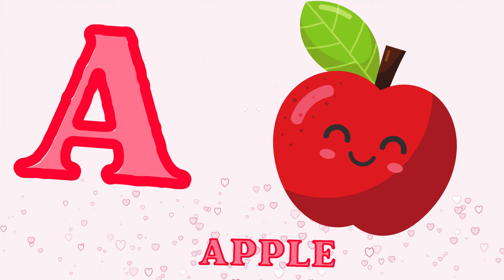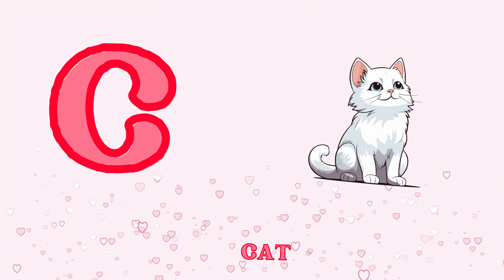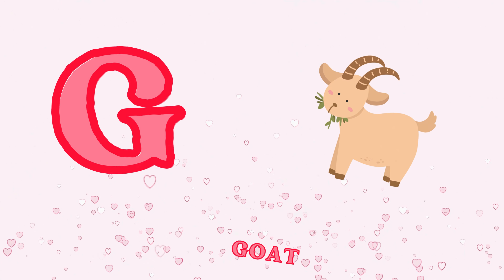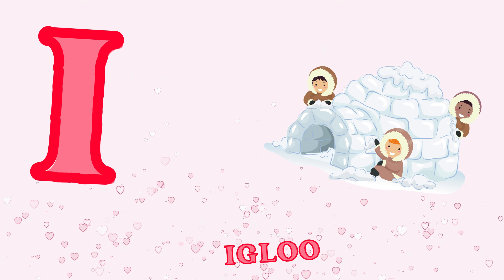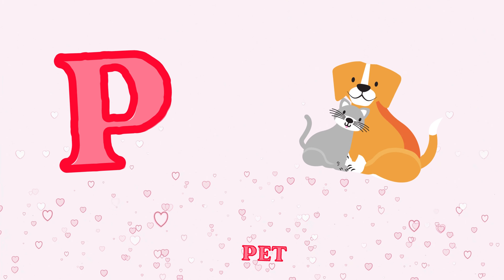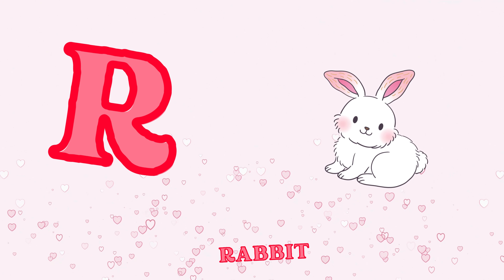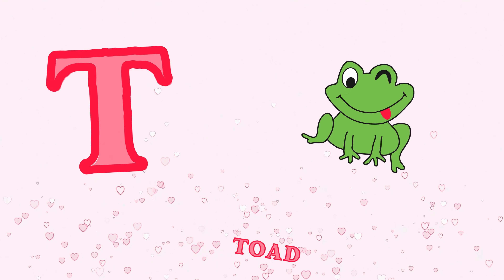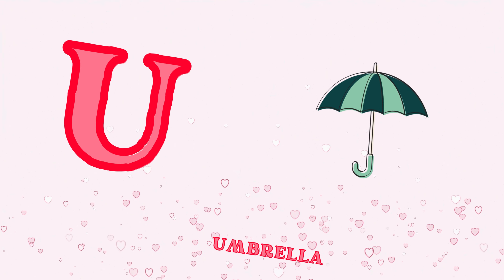A for Apple, B for Ball: Catchy ABC Song for Children with Fun - Toddler Learning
"Introduce your child to the world of phonics with our fun and catchy song! Watch as they learn the alphabet sounds and letter associations through playful lyrics and vibrant visuals. From 'A for Apple' to 'B for Ball', this engaging phonics song will spark their love for learning. Join us for an exciting journey of toddler learning
Join the alphabet adventure with this catchy ABC song, "Sing & Learn the ABCs: A is for Apple & Beyond!" This vibrant video uses adorable animations and clear pronunciations to introduce letters A-C (and more!) in a fun and engaging way.  Sing along, learn new words, and spark a love for learning in your child!

Press the 🔔 bell icon for notifications on our latest uploads.

Embark on this fruity and veggie-filled adventure and make learning the ABCs a joyful journey 🍎🥦.